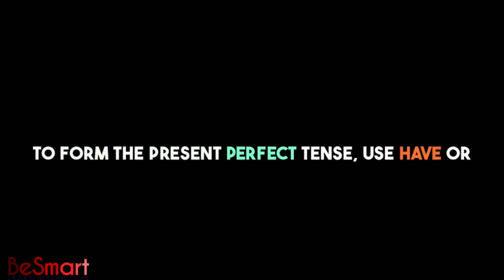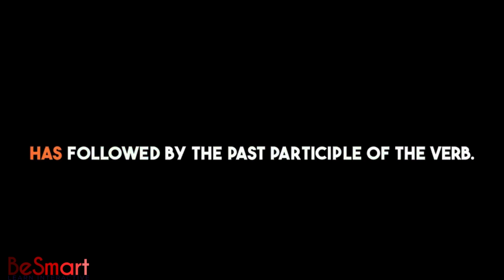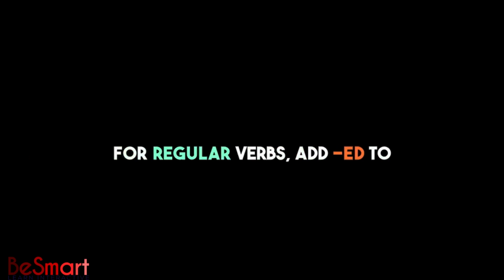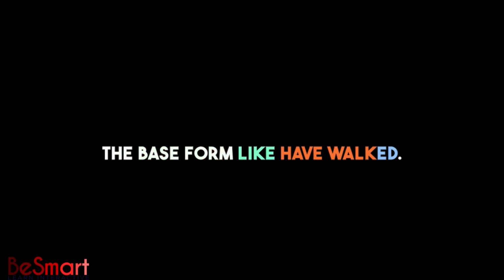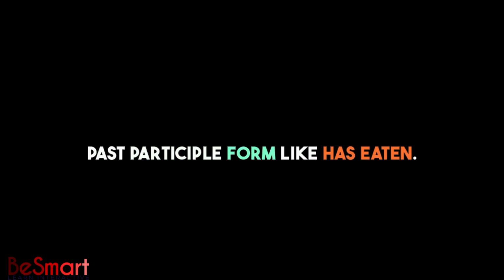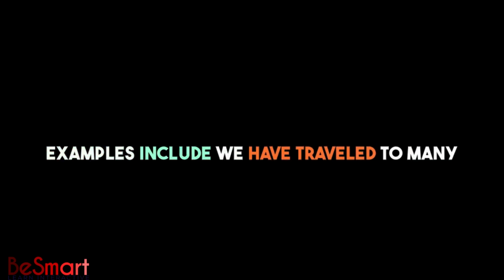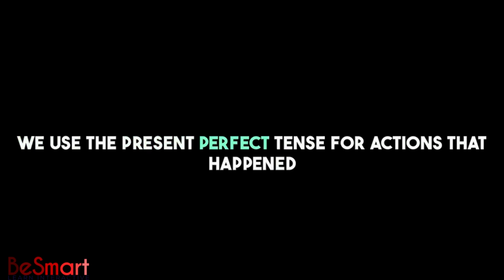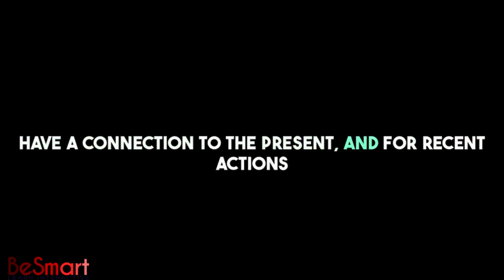Mastering the Present Perfect Tense - English Grammar Tutorial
Welcome to our English grammar tutorial series! In this video, we dive into the present perfect tense, building on our previous lesson about past participles. Learn how to form and use the present perfect tense for actions at an unspecified time in the past and those with a connection to the present. Perfect for English learners aiming to enhance their fluency and accuracy.
Chapters:
Introduction (0:00)
Recap of past participles from Video 1.
Introduction to the present perfect tense.
What is the Present Perfect Tense? (0:30)
Examples: 'I have visited Paris,' 'She has lived here for five years.'
Forming the Present Perfect Tense (1:30)
Structure with 'have' or 'has' followed by the past participle.
Examples: 'have walked,' 'has eaten.'
Usage of the Present Perfect Tense (2:30)
Actions at an unspecified time in the past.
Actions connected to the present.
Recent actions relevant to the present.
Unspecified Time in the Past (3:30)
Focus on experience, not time.
Examples: 'I have visited Paris,' 'They have seen that movie.'
Connection to the Present (4:30)
Actions starting in the past and continuing to the present.
Examples: 'He has worked here since 2010,' 'She has lived in this house for ten years.'
Recent Actions Relevant to the Present (5:30)
Actions affecting the current situation.
Examples: 'She has just finished her homework,' 'They have already eaten.'
Common Time Expressions (6:30)
Examples: 'ever,' 'never,' 'already,' 'yet,' 'just,' 'for,' 'since.'
Examples: 'Have you ever been to London?' 'I have just finished my meal.'
Practice Examples (7:30)
Fill in the blanks with the present perfect form.
Examples: 'They have visited many countries,' 'She has finished her project already.'
Importance of the Present Perfect Tense (8:30)
Connects past actions to the present.
Expresses experiences, ongoing situations, and recent actions.
Improves fluency and accuracy in English.
Conclusion (9:30)
Encouragement to practice the present perfect tense.
Preview of upcoming videos on advanced grammar topics.
Key Takeaways:
Understand and use the present perfect tense effectively.
Learn the structure and usage with practical examples.
Master common time expressions associated with the present perfect tense.
Practice forming sentences to improve your fluency and accuracy.